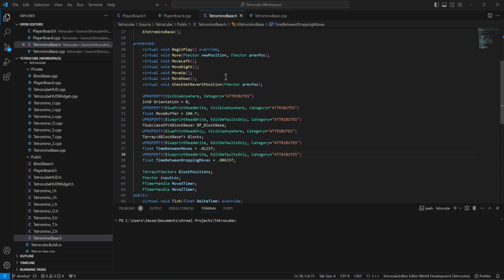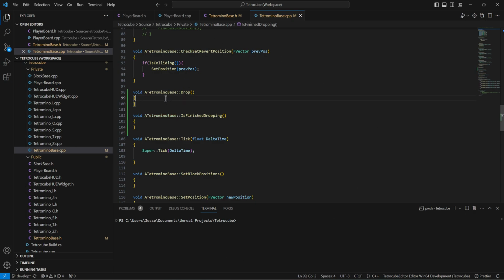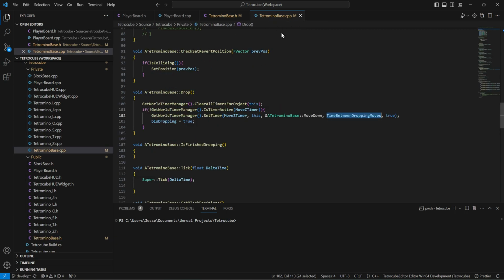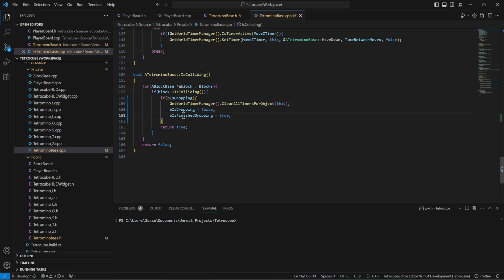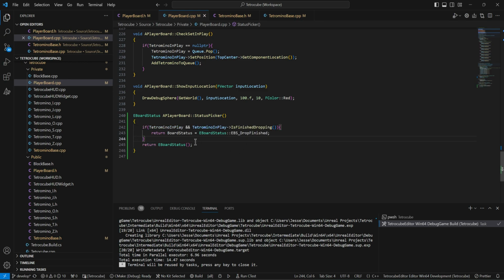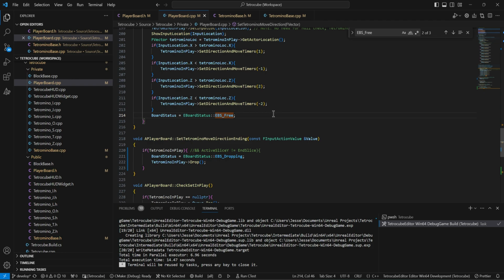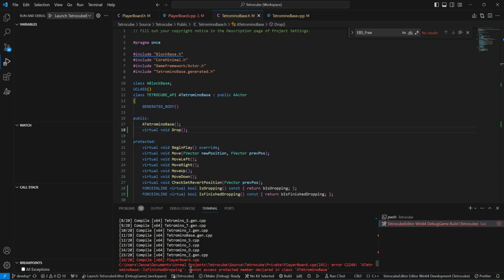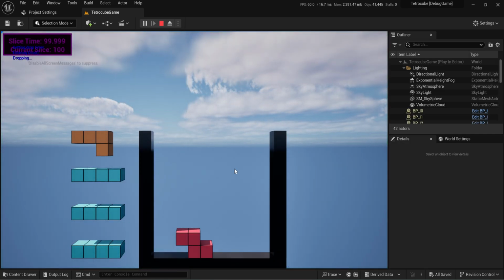UE5.3.1 C++ Tutorial - A Tetris-Like - 14